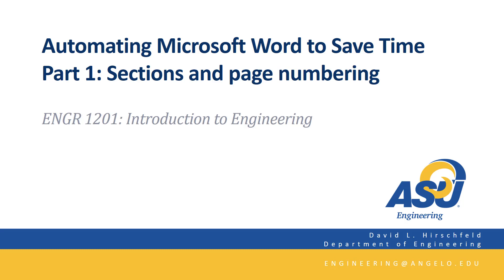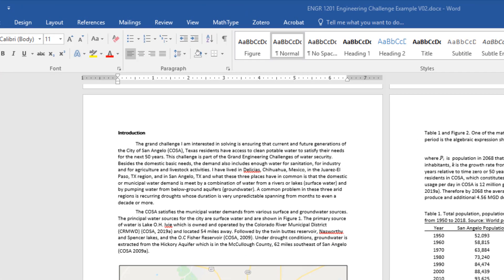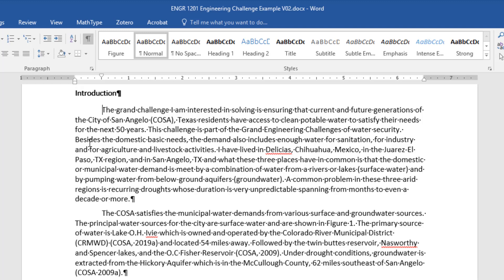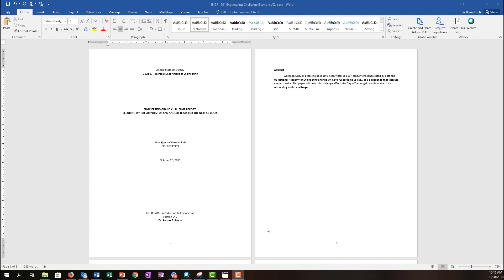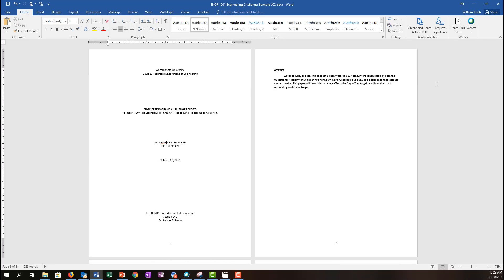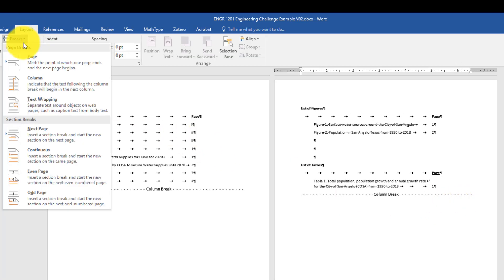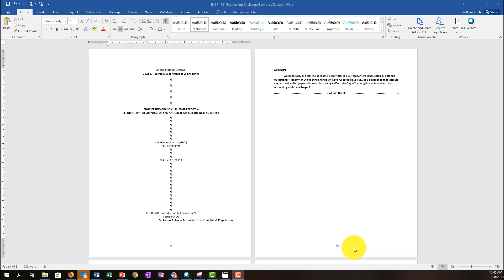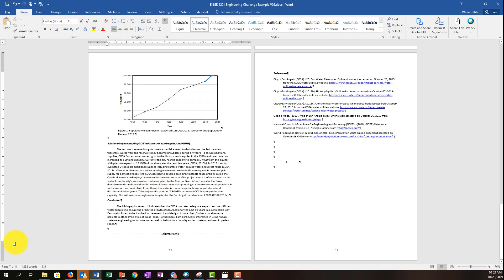ENGR 1201 MS Word Part 1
Intro to Engineering, MS-Word lesson part 1: Showing/Hiding formatting marks, page numbering, creating document sections